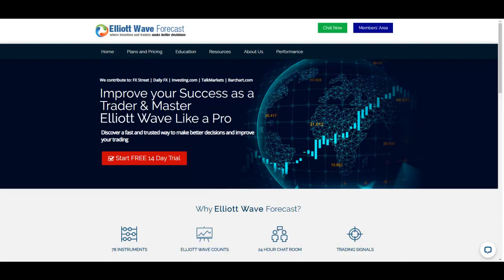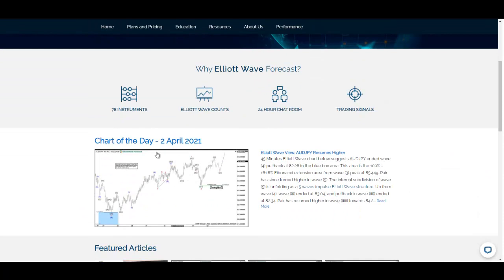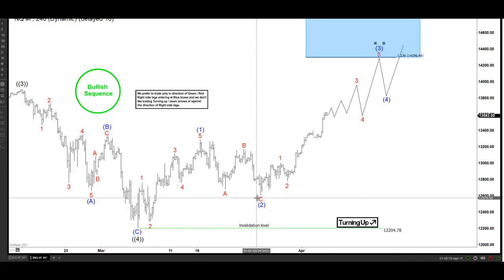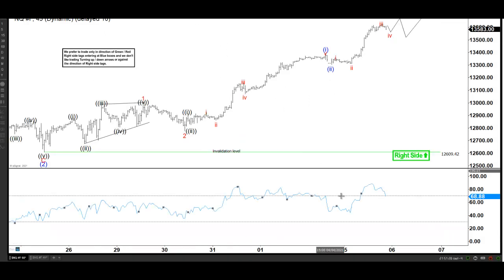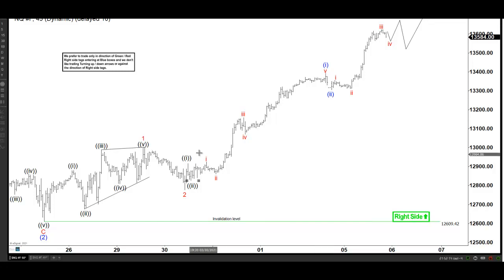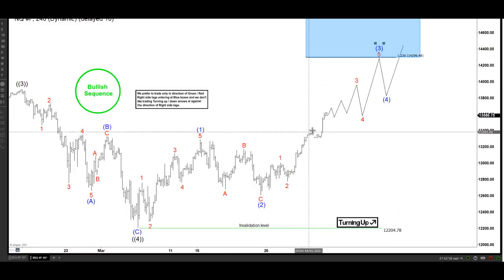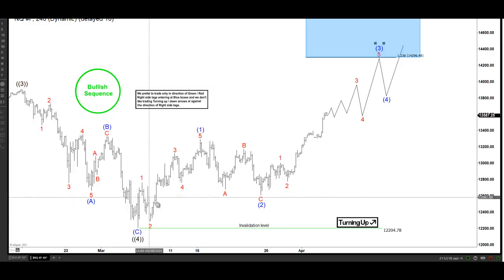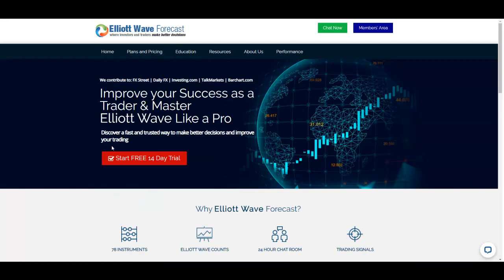NASDAQ Elliott Wave View: Extending Higher In Wave Three | ELLIOTT WAVE FORECAST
NASDAQ is extending higher in wave three. Dips should continue to find support in 3, 7, or 11 swings. This video look at the Elliott Wave path.